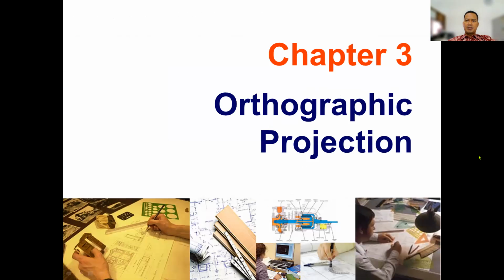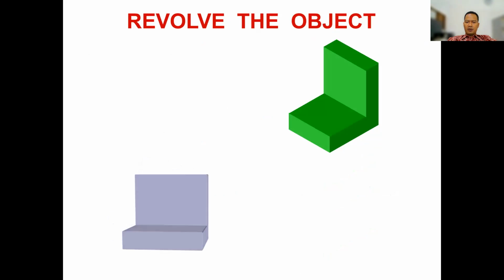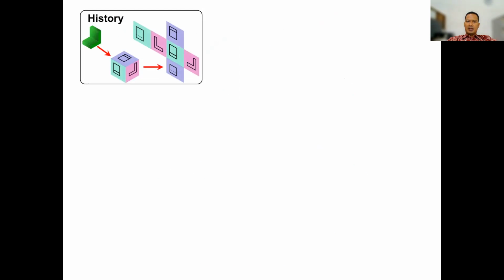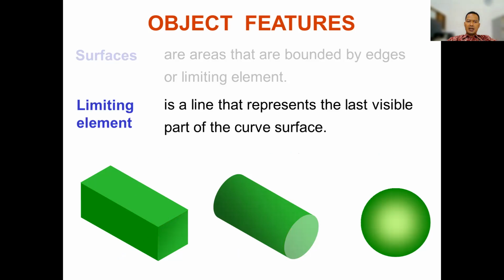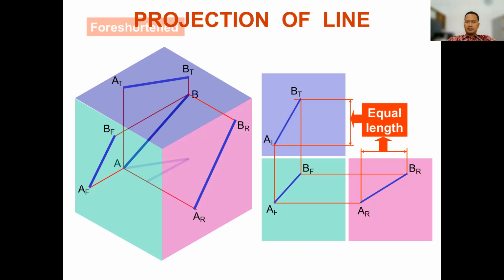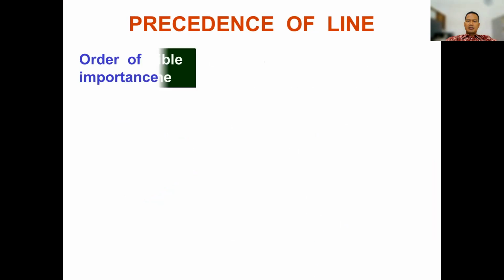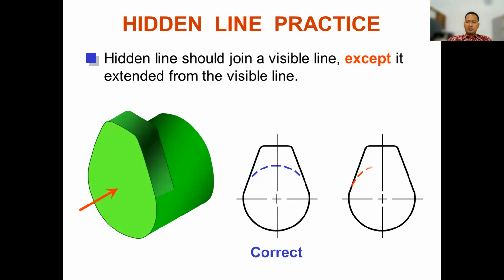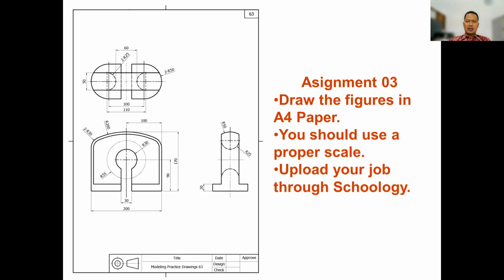Technical Drawing #003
Orthographic Projection
Object  representation
Multiview  projection
Glass box concept
Orthographic projection of point, line, plane, surface and object.
Line convention